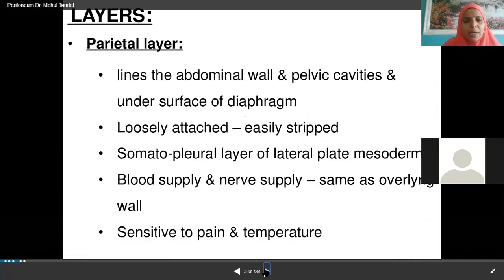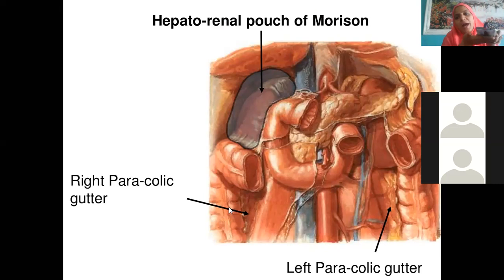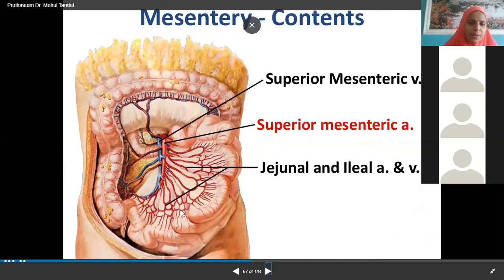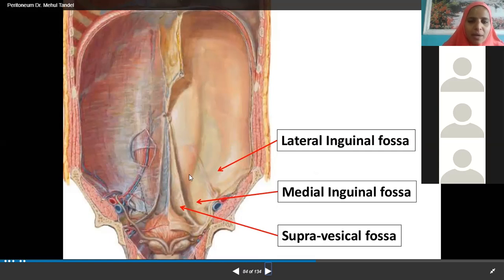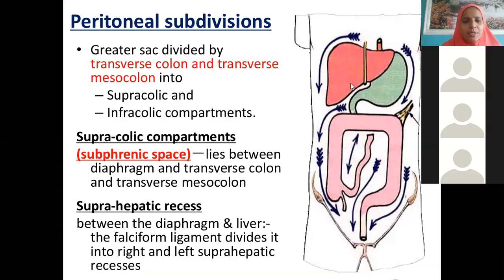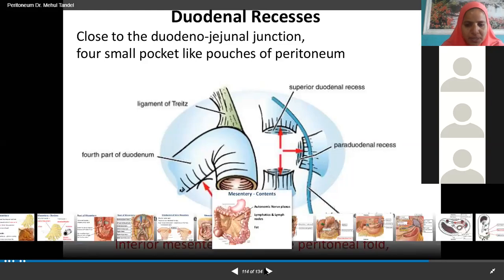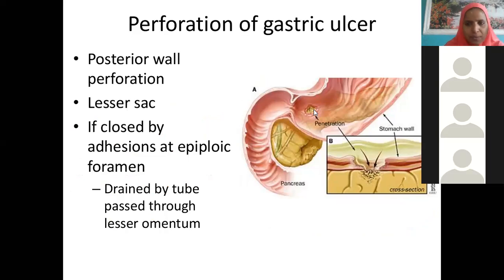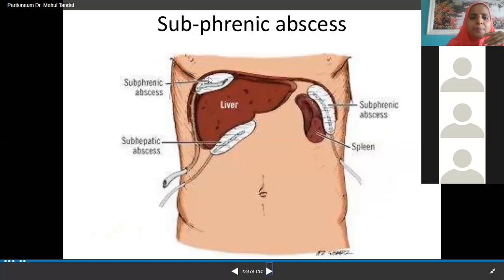Anatomy Peritoneum part 5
Dr Shabana Sulthana